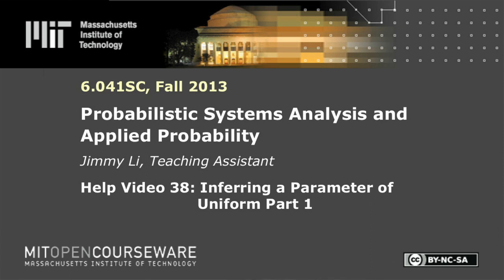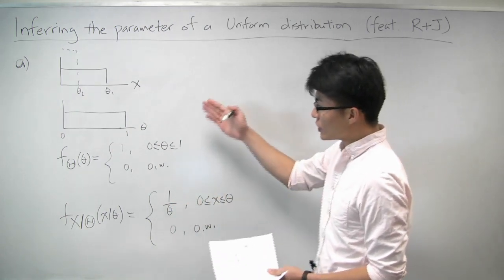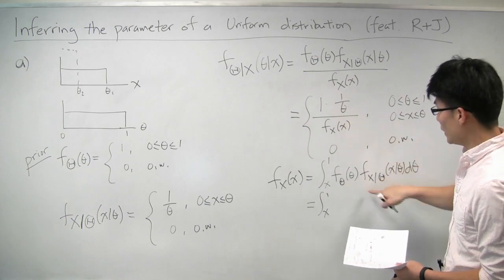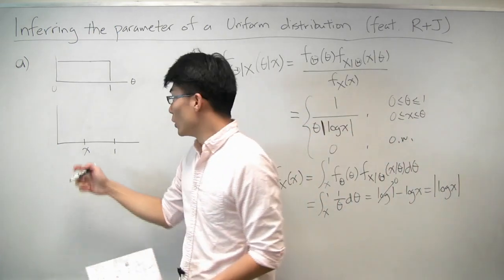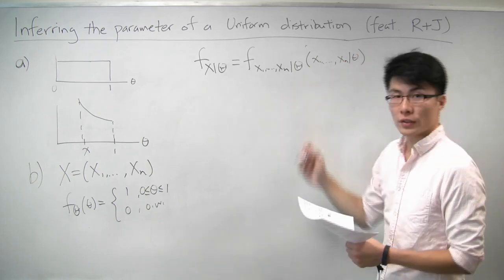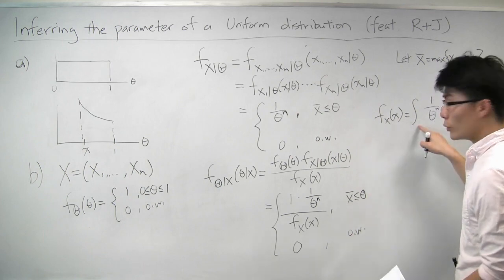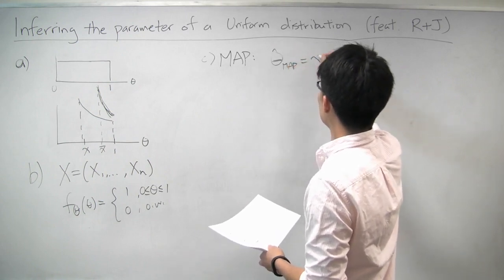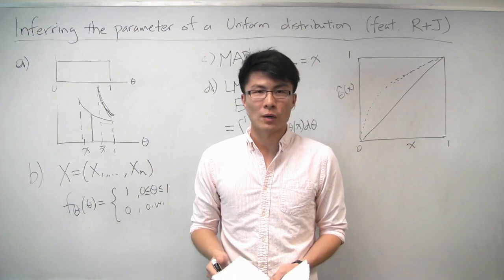Inferring a Parameter of Uniform Part 1